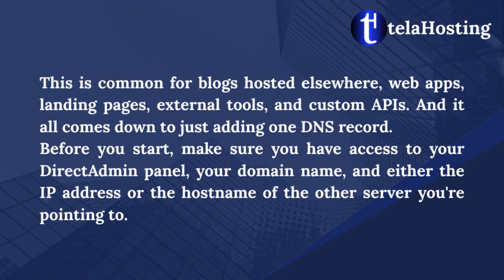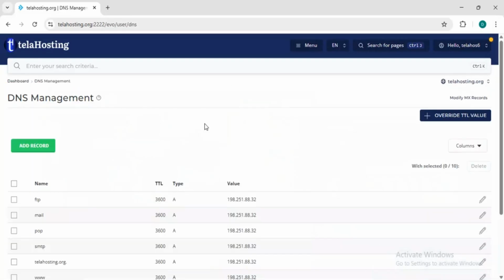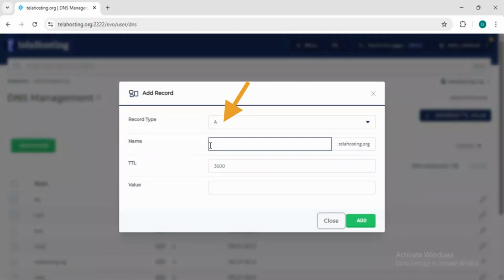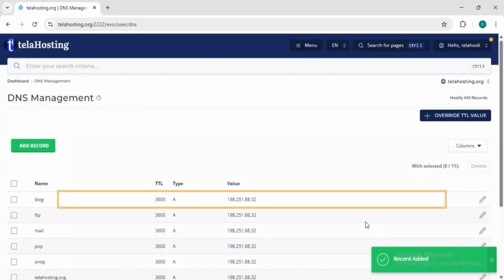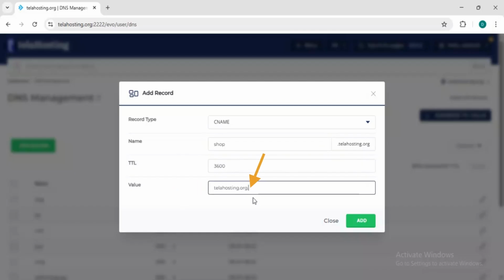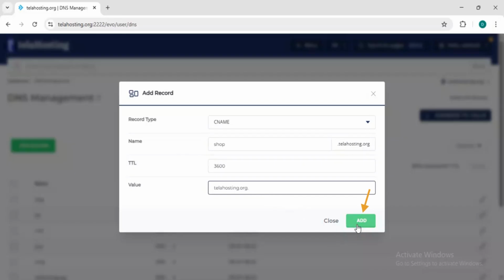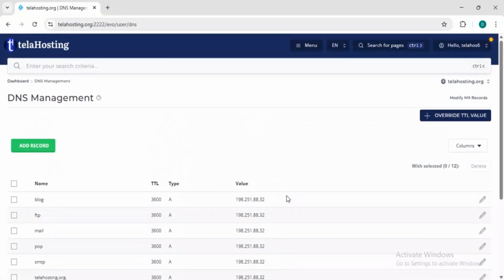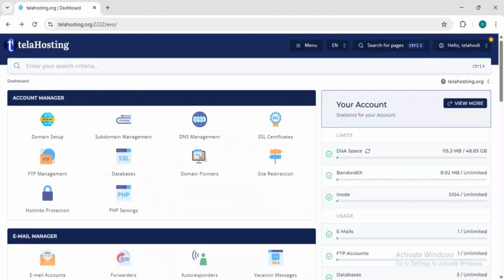How to Point a Subdomain to Another Server from DirectAdmin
Need to run part of your website — like a blog, store, or app — on a completely different server while keeping your main domain on DirectAdmin? In this tutorial, you'll learn how to point a subdomain to another server using either an A record or a CNAME record, depending on what you've been given.

In this video, you will learn:
✅ When to use an A record vs a CNAME record for subdomains
✅ How to point a subdomain to a different IP address
✅ How to point a subdomain to an external hostname
✅ How to remove conflicting records that block the change
✅ Why you should NOT create the subdomain under Subdomain Management
✅ How long to wait for propagation after making changes
This guide is perfect for developers, website owners, and businesses running different parts of their web presence on separate servers.

Have questions? Drop them in the comments — we're happy to help!